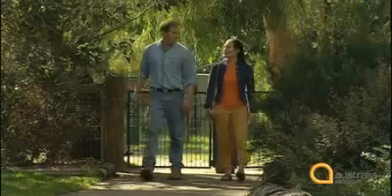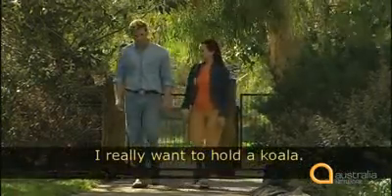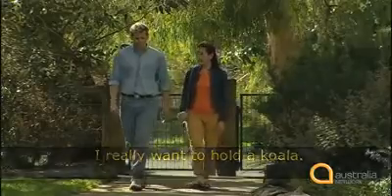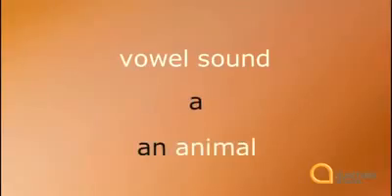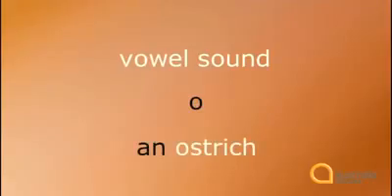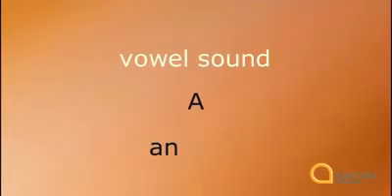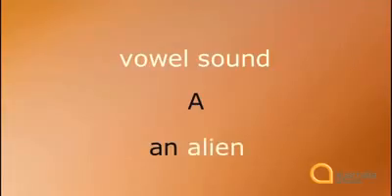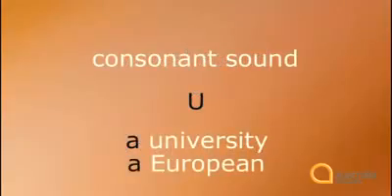Are there some kangaroos 43